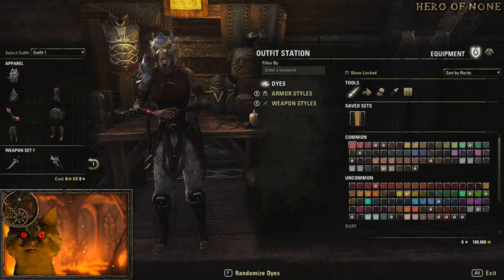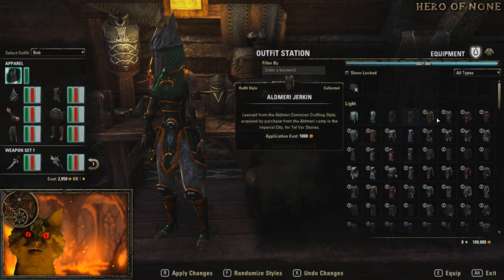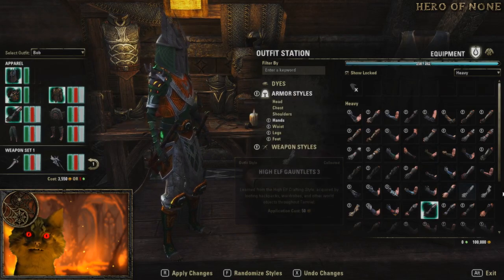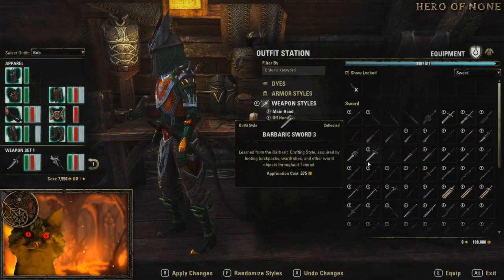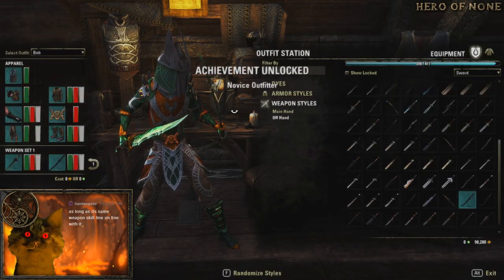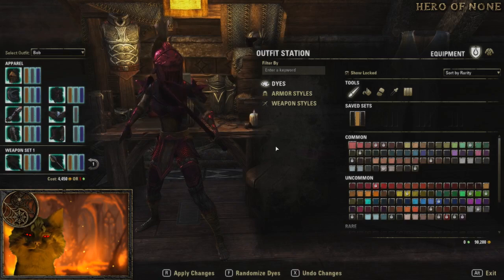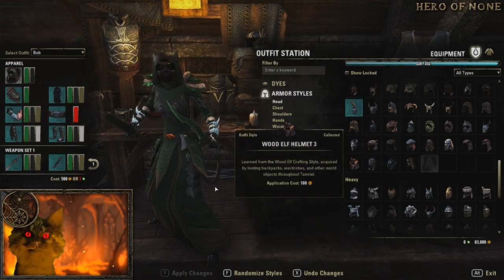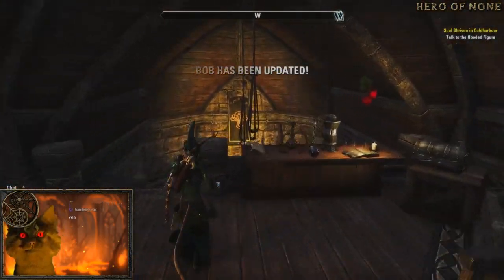ESO PTS: The Outfitting System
A look at the new Outfitting system coming with the dragon bones DLC, now on the PTS